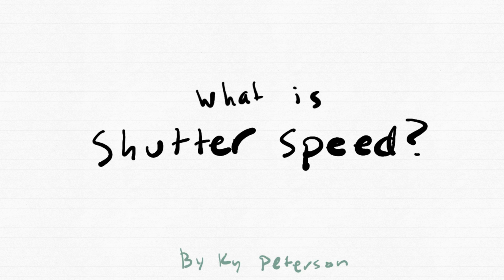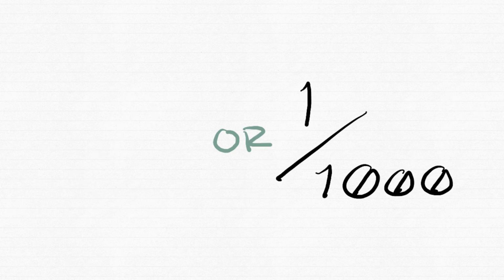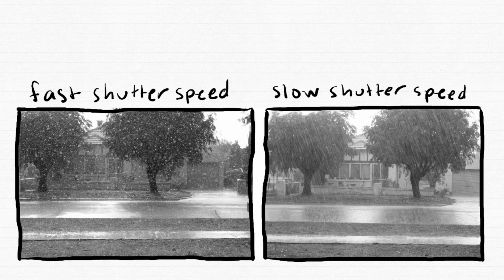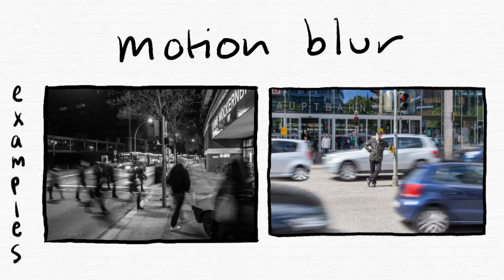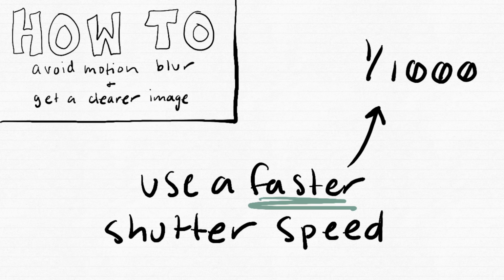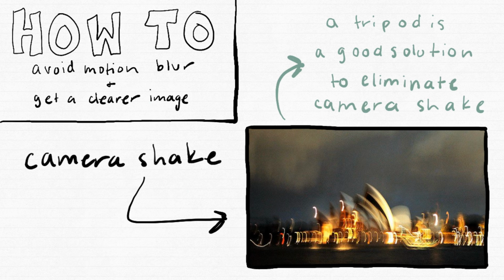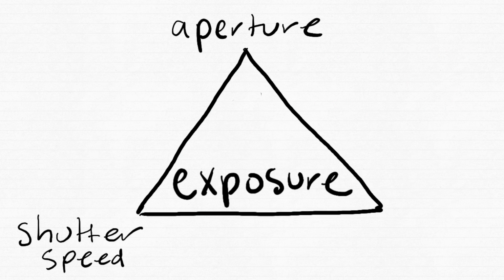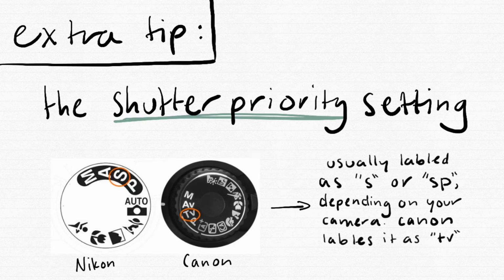What is shutter speed?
Shutter speed is the amount of time the camera's shutter is open. It’s used to control the moving subjects in an image. Shutter speed is measured in seconds or more commonly, fractions of seconds. The bigger denominator the fraction has, the faster the shutter speed. The smaller denominator of the fraction means a slower shutter speed. As an example, 1/1000 is much faster than 1/30 of a second.
A slower shutter speed will give you more motion blur in your image. Motion blur is when the subject or background appears as a blurry streak, depending on what you’re focusing on. To get a clearer image without motion blur, you use a faster shutter speed, such as 1/000. A slower shutter speed will result in motion blur or camera shake. Usually, camera shake should be avoided, so it’s better to use a faster shutter speed, unless you want intentional shakiness or motion blur.
It’s also important to remember that shutter speed cannot be on its own. As part of the exposure triangle, it needs to be balanced out with aperture and ISO to get a viewable photo. If you desire a certain shutter speed affect and don’t have much time, you might be able to set your camera to the shutter priority setting, which will let you set the shutter speed you want and the camera will adjust the aperture and ISO for you.

Hope this helps someone! My audio is a lot better than the aperture video since I used my microphone :)

**microphone used
**animated using FlipaClip using iPad Pro and Apple Pencil